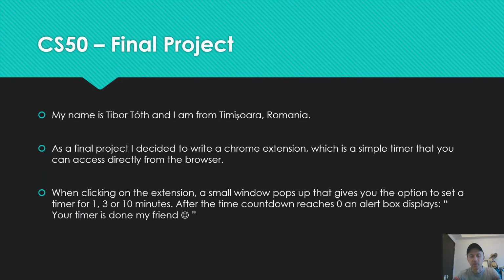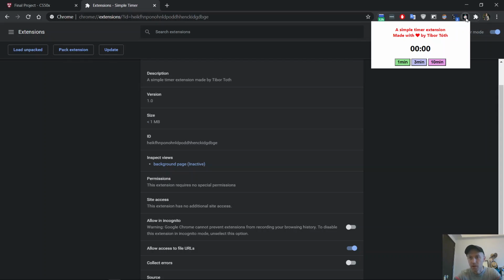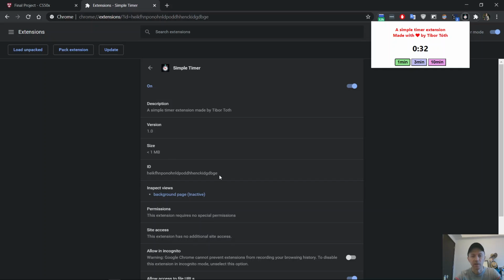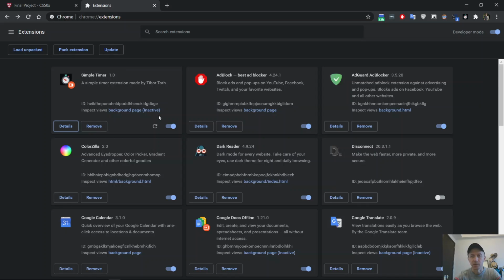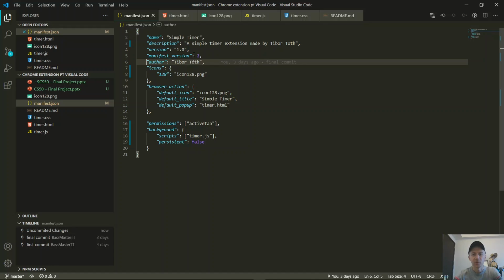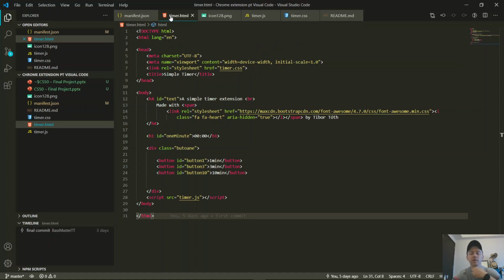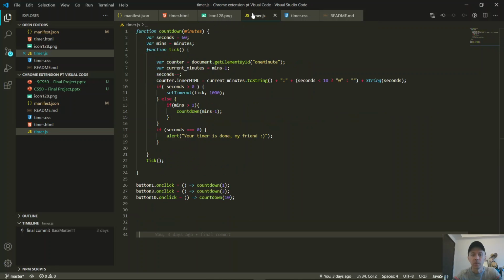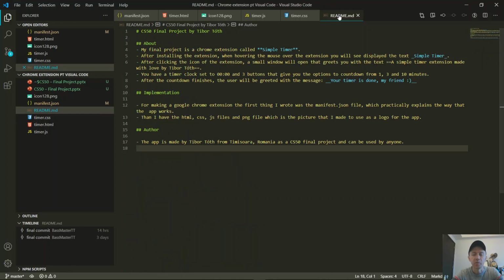CS50 Final Project made by Tibor Tóth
CS50 Final Project made by Tibor Tóth from Timisoara, Romania.
I explain the functionality of the timer extension that I built and also the code that I wrote for it.
Hope that you enjoy it!!